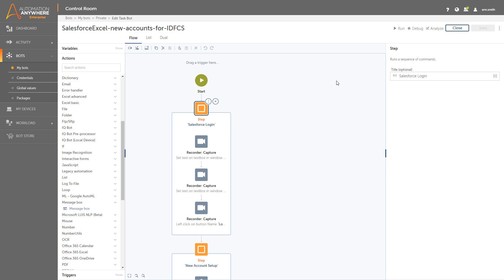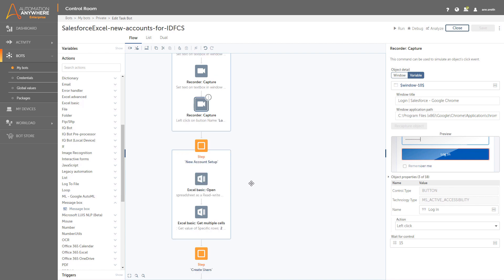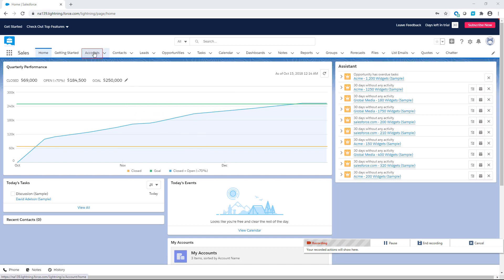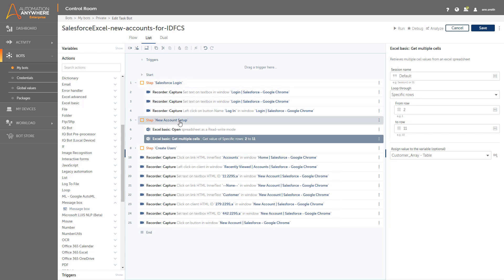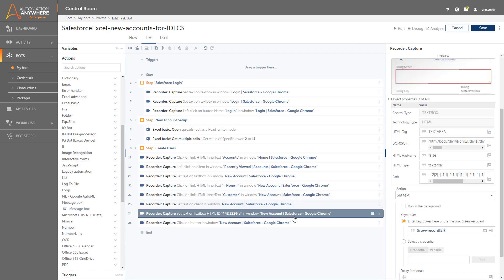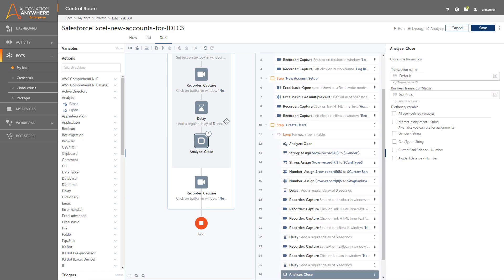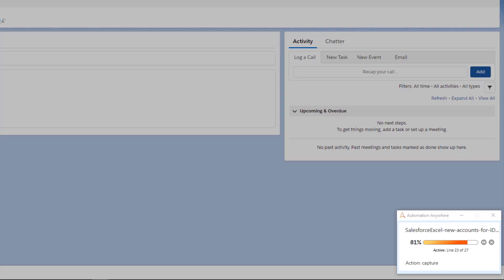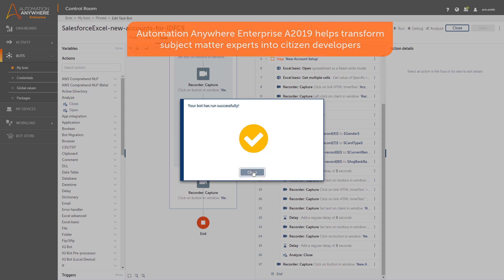Enabling Citizen Developers with Cloud and No-code Low-code | Automation Anywhere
In this video, we'll see how Automation Anywhere Enterprise Cloud enables Citizen Developers to easily automate their mundane business processes with A2019's user-friendly, drag and drop interface and no-code/low-code techniques.

Join Automation Anywhere at the Developer Portal, where you can use your RPA skills to learn, build, engage, and even earn

We'll walk through a common workplace workflow between Salesforce and Excel, and how it can be automated to free up time for more fulfilling tasks.

What is a Citizen Developer?
A Citizen Developer is a subject matter expert who knows their process and wants to automate it.